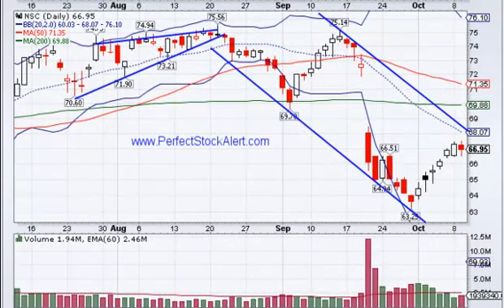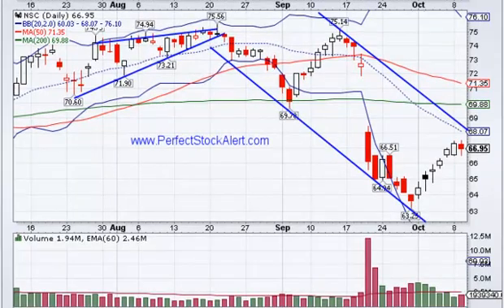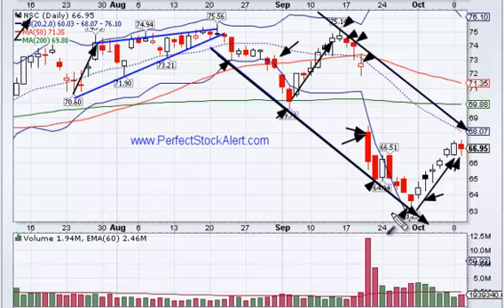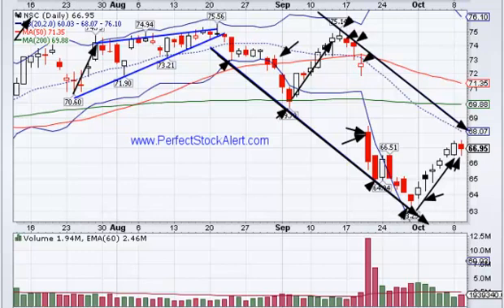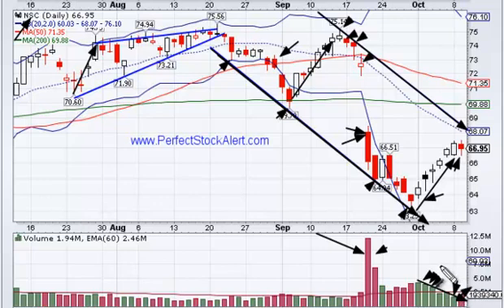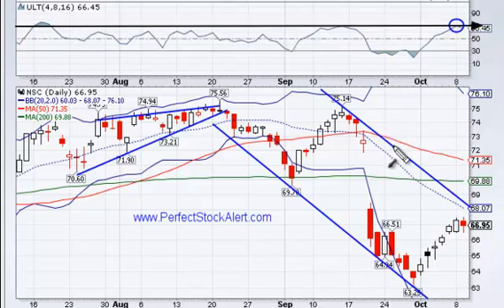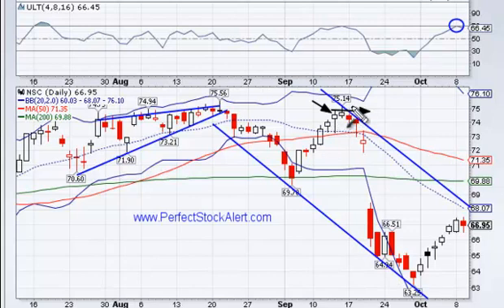Chart Pattern Analysis (NSC) 10-09-2012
Stock Alert and Chart Pattern Analysis by PerfectStockAlert.com